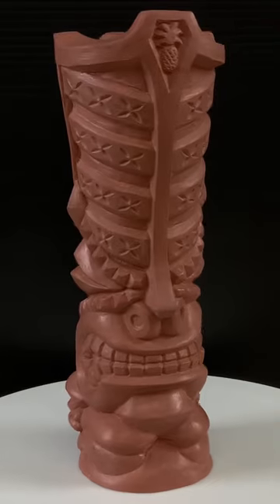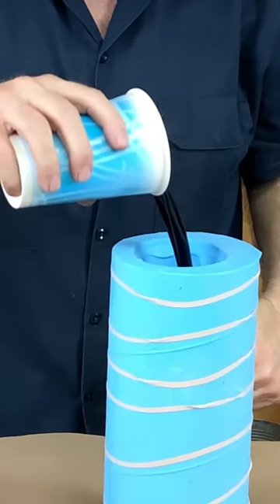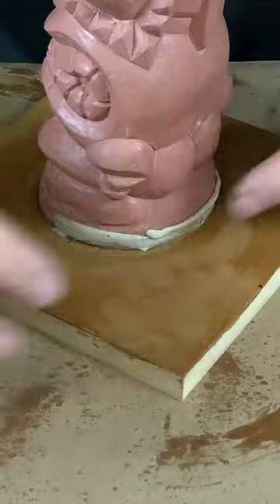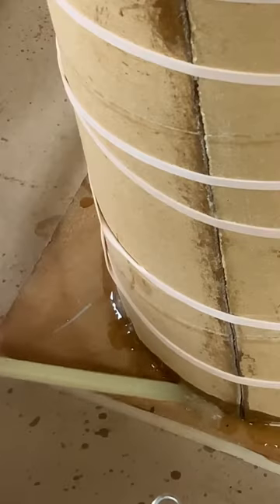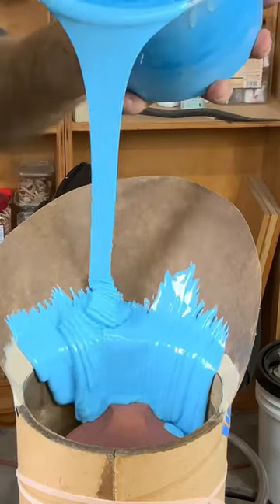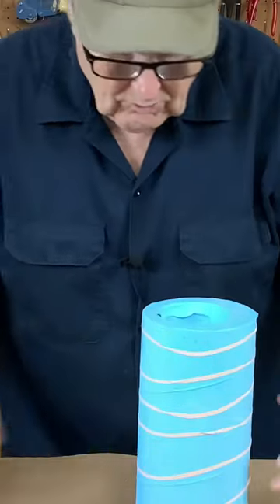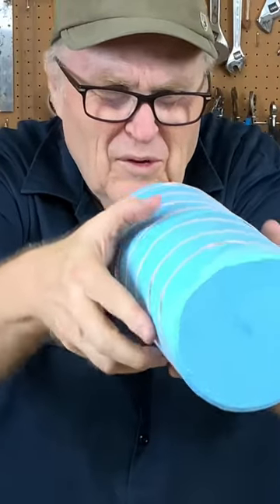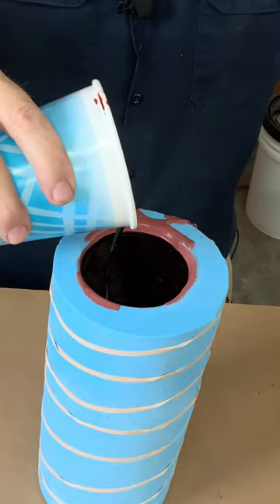Mold and Cast a Tiki Mug By Crazy Al